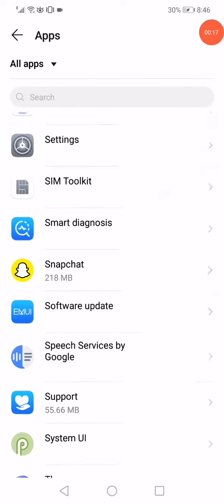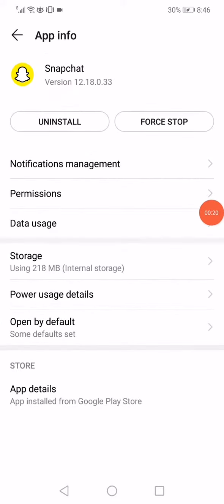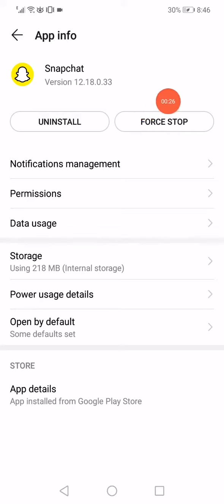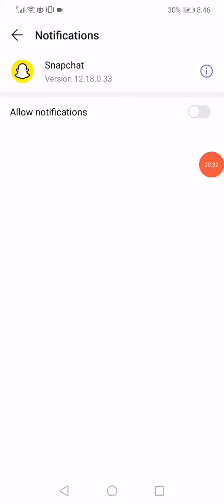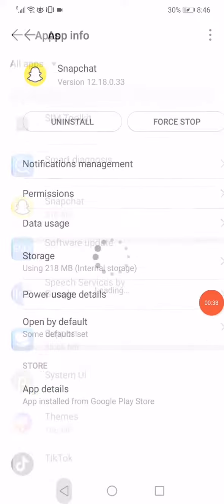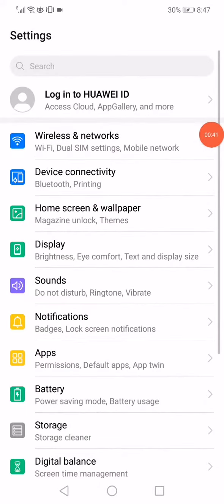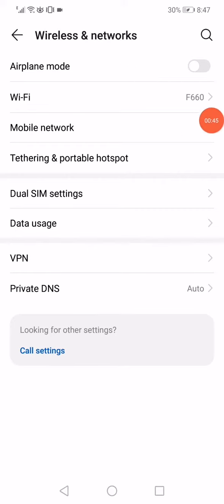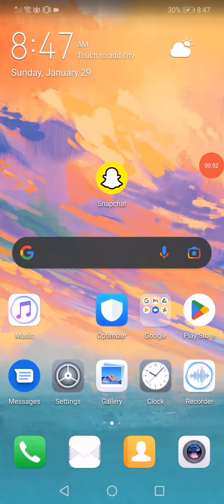Snapchat Updating Messages In Notification Problem on Android and IOS iPhone 2023